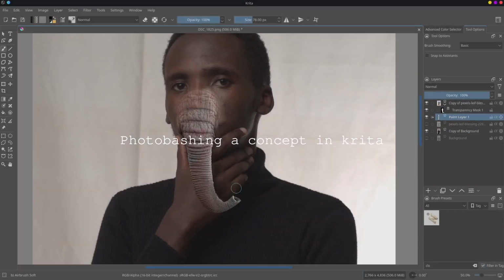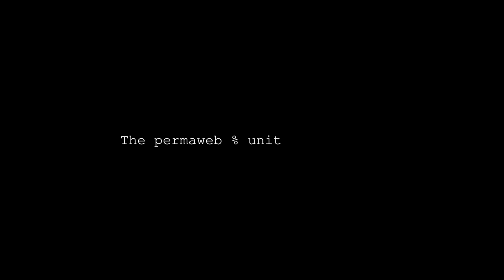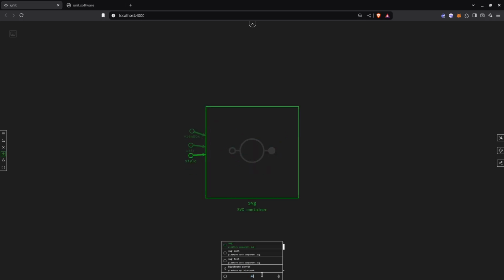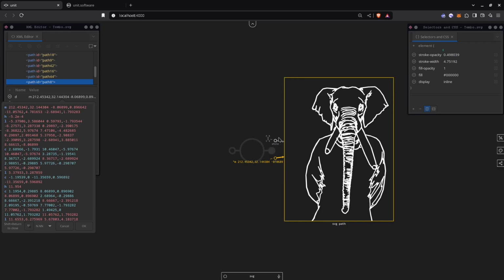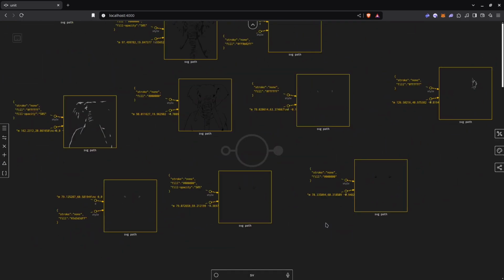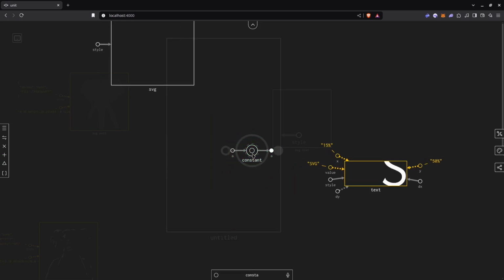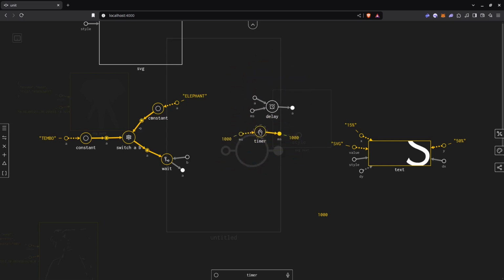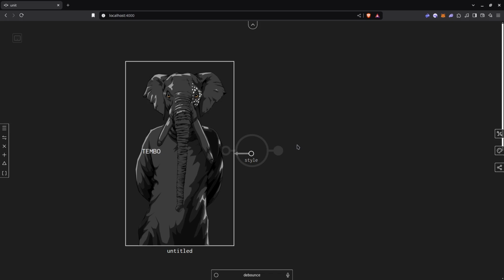Workflow overview: Krita-Stable diffusion-Inkscape-Unit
In this video I show a workflow for conceptualizing, refining, vectorizing and animating an image by passing it through Krita, Stable diffusion, Inkscape and unit.